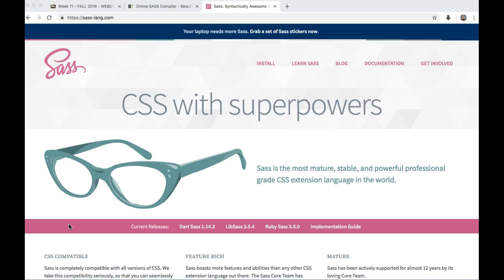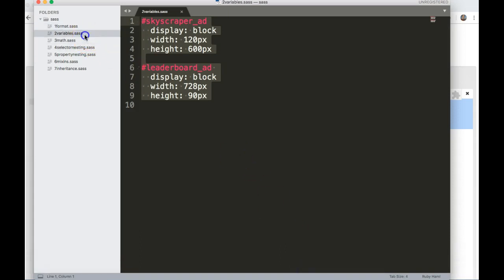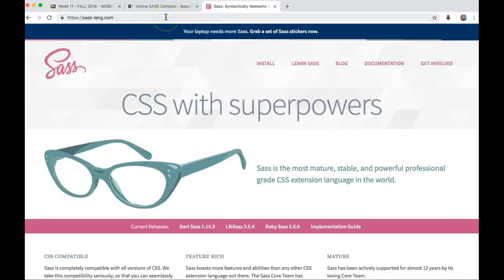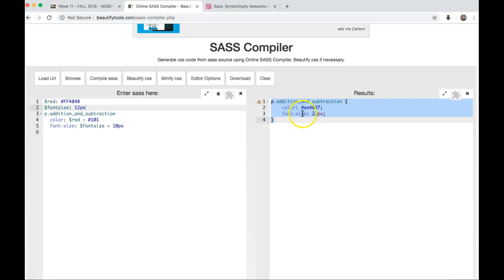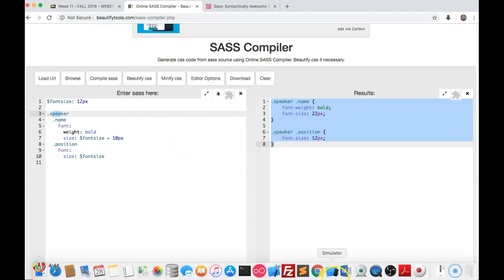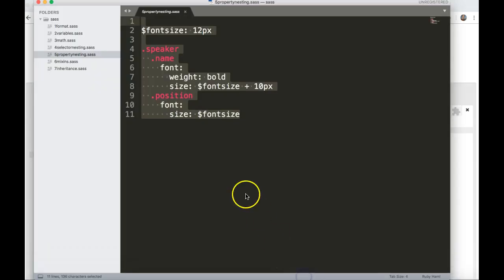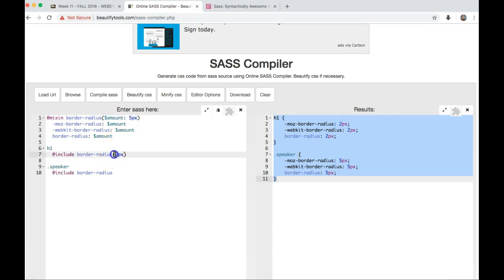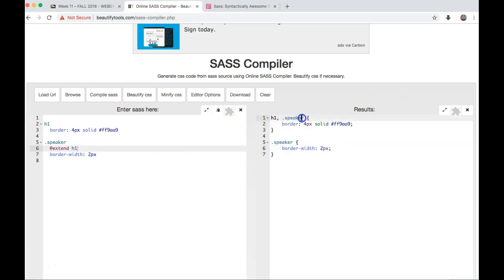HTML & CSS Introduction to SASS